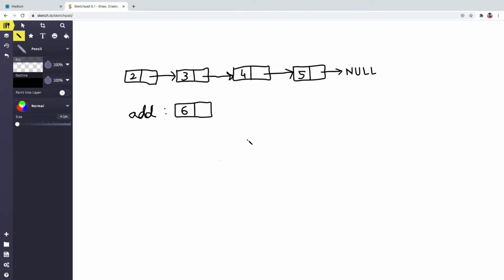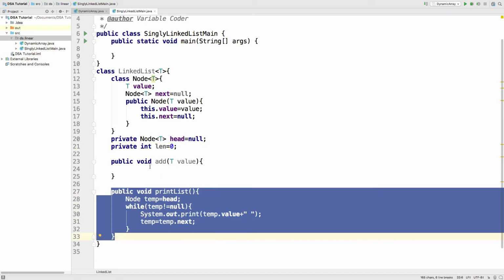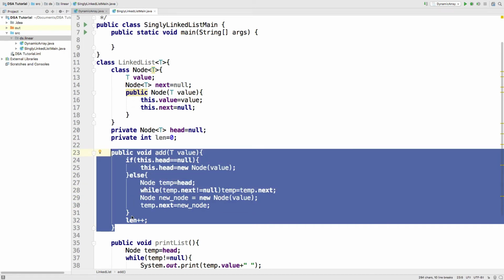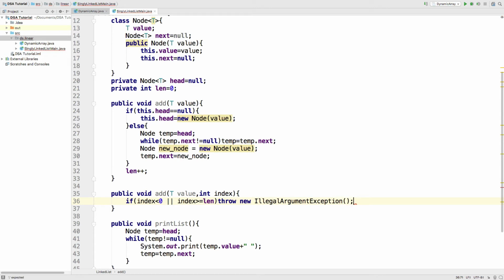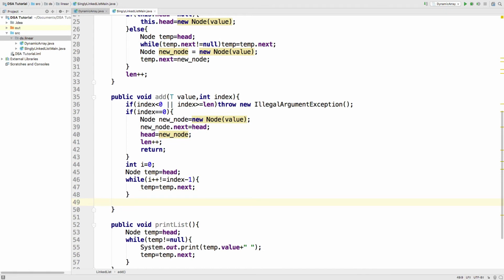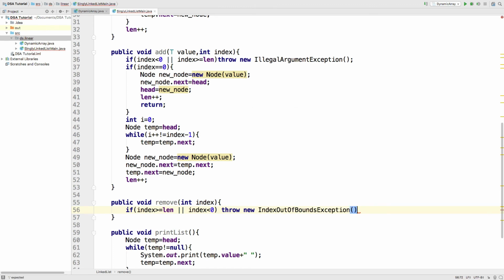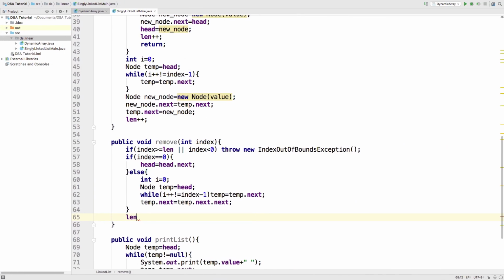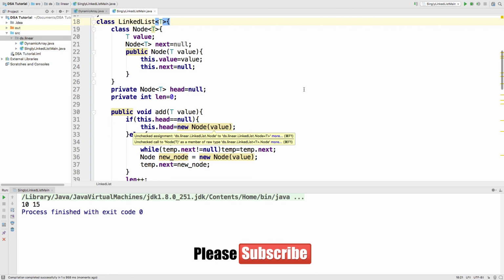Adding and Removing elements in a Singly Linked List - Data Structures part 3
In this video, I will be showing you how to add and remove elements from a singly linked list with visual representation as well as working java code.